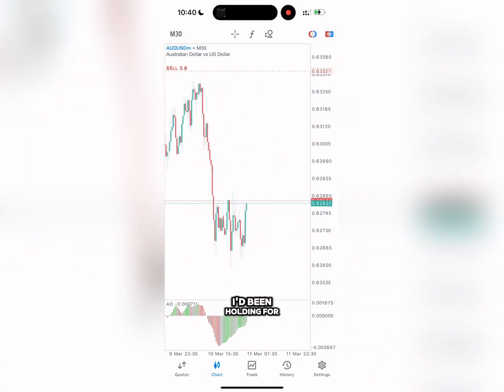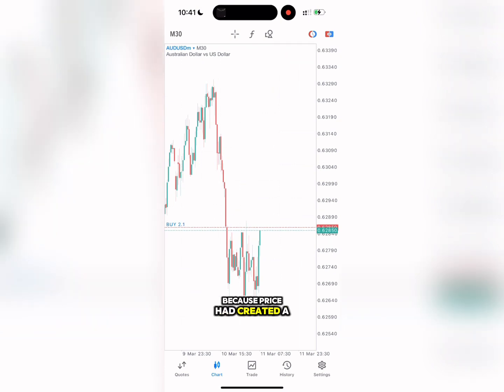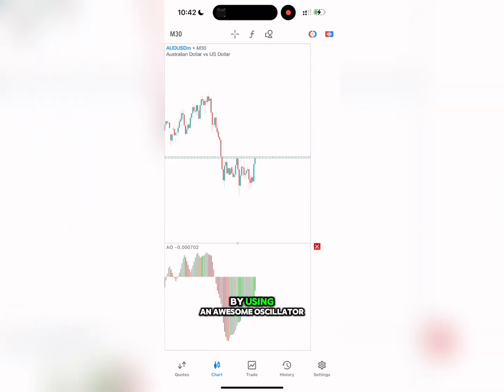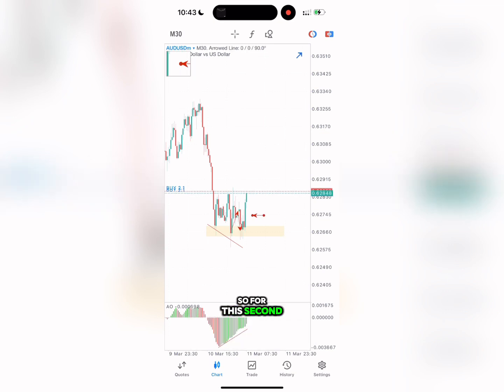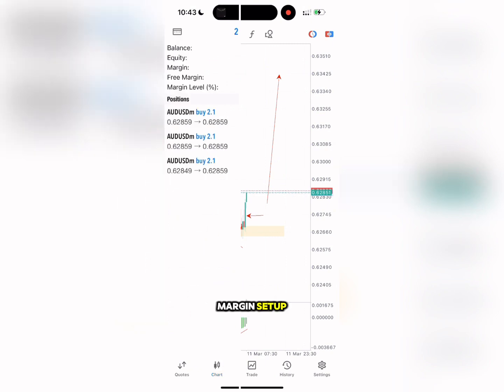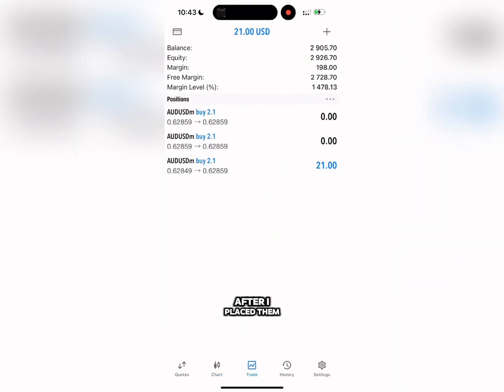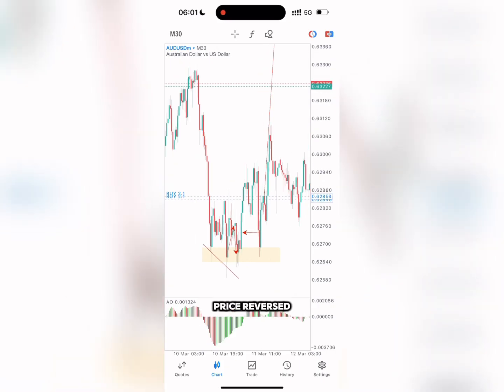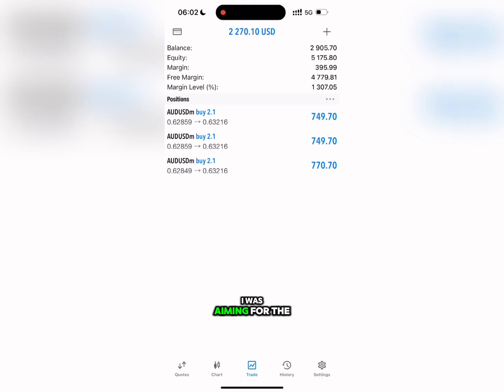From 450$ to $5000 Trading Forex- The Exact Strategy I Used!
This divergence strategy makes easy money for traders 📈

This video breaks down how to use this strategy to make money in the markets.